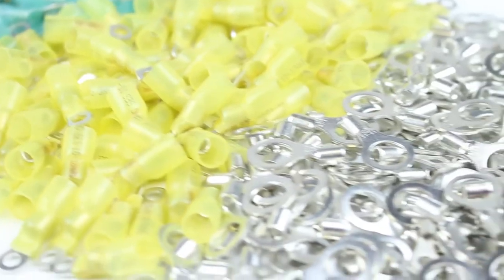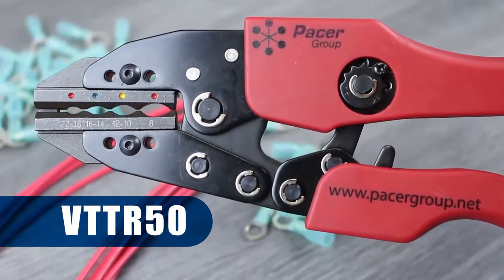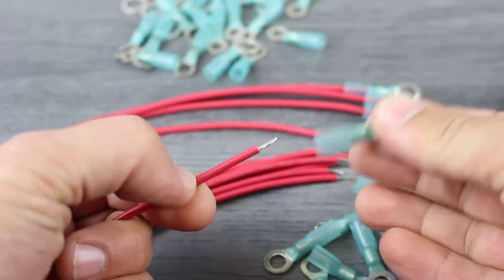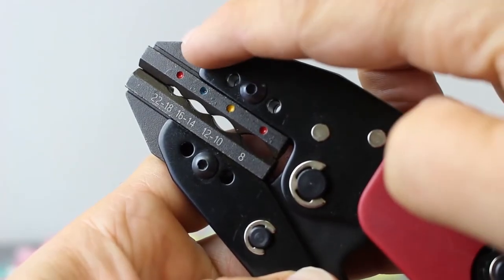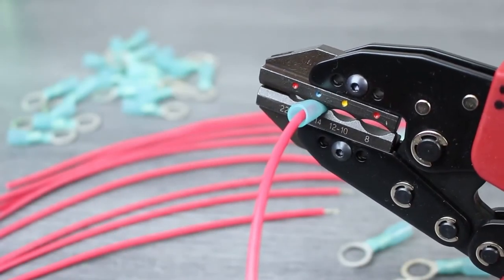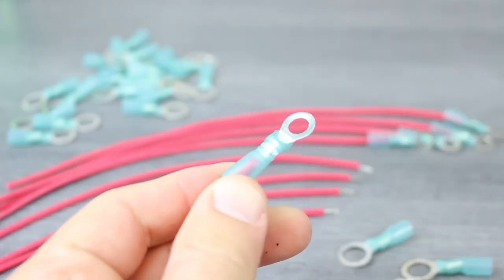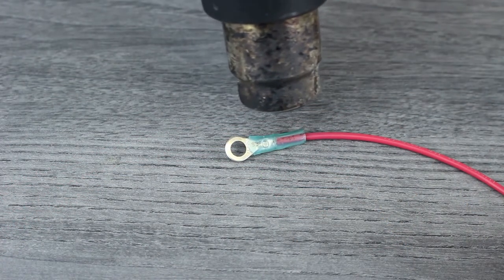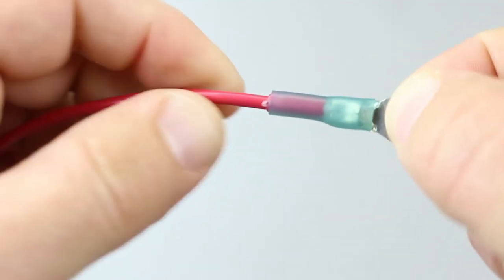Ring Terminal Installation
Installing ring terminals is easier than you may think. The first thing you need is the proper tool. We'll be using the VTTR50 as it can crimp 22 to 8 gauge terminals. Once your wires are properly stripped and prepared simply slide the wire into the terminal body making sure the insulation butts up to the barrel of the ring terminal. Make sure you insert the terminal into the proper crimp nest. Identification is made easy by the colored dots which should match the insulation on the ring terminal. Now, simply close the tool with the terminal barrel centered. One completed cycle of the tool is all it takes to complete the crimp. When inspecting the crimp, look for clean indentations and ensure that the terminal is not damaged or bent. The next step is to activate the heat shrink using the proper tool. All that's left is the tug test. With a gentle pull, you'll be able to tell if the crimp will hold or not.